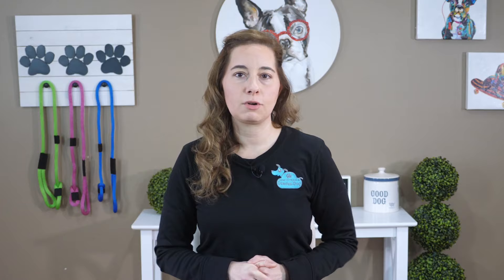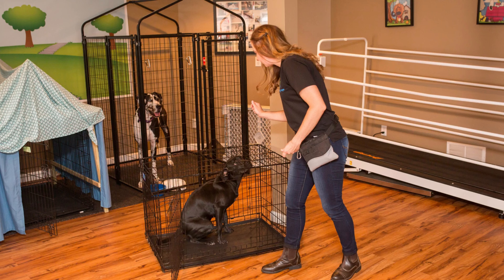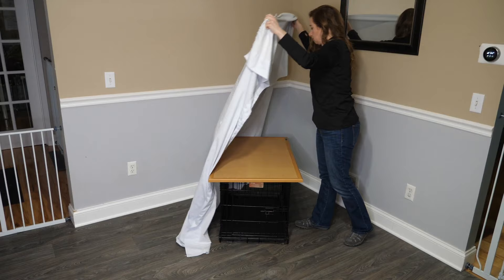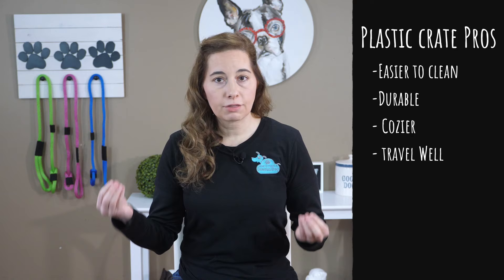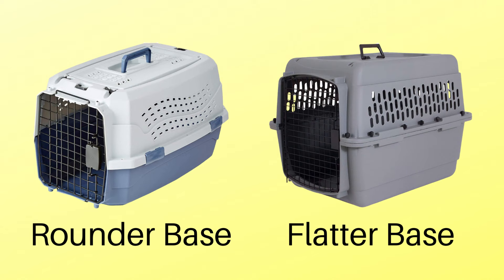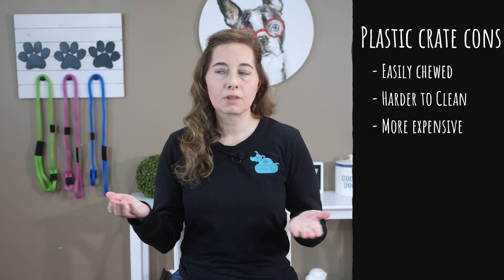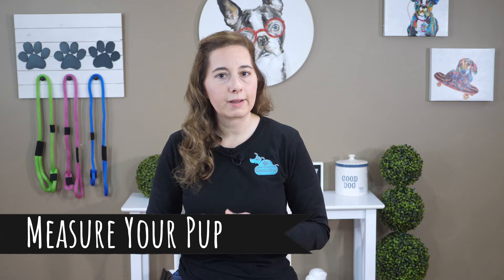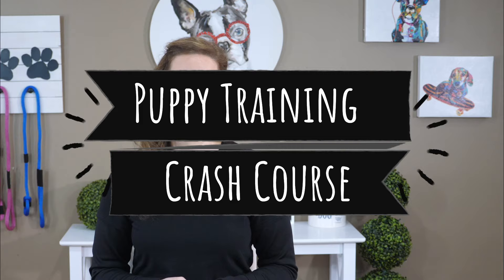Dog Crate Size - Which Dog Crate Is Best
Dog Crate - Which Dog Crate is Best // Trying to pick the right dog crate, watch this video for dog crate size recommendations and dog crate reviews. If you want to crate train a puppy, you’ll need to know how to pick the perfect dog crate. What crate size you pick can help keep your puppy calm while in their crate. Your puppy crate needs to be just the right size otherwise puppy potty training will be a disaster.

Blog: The Best Way to Train A Puppy At Home